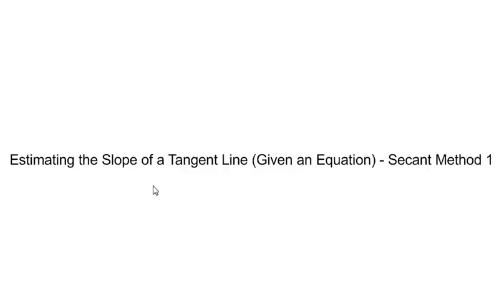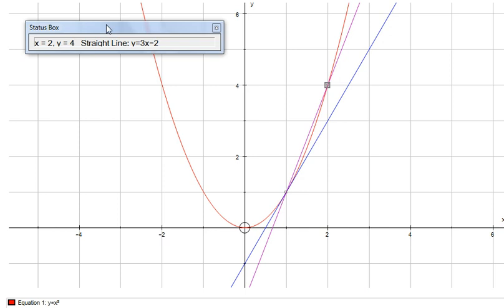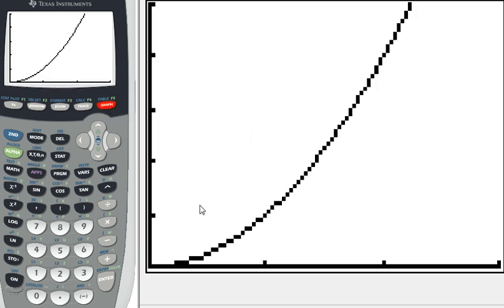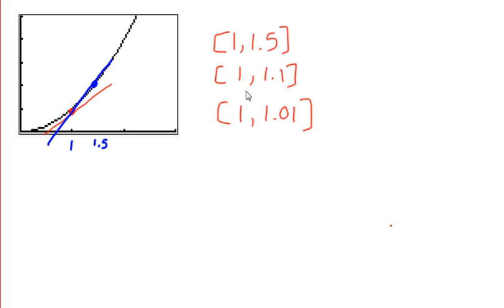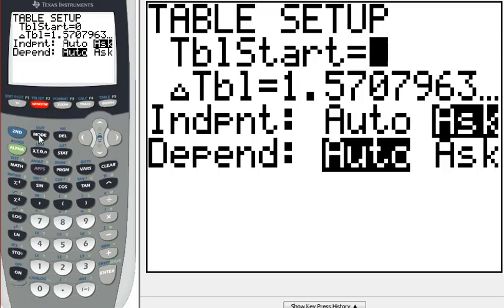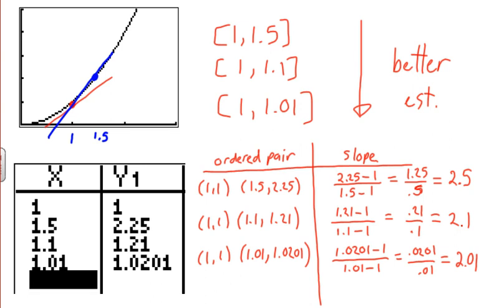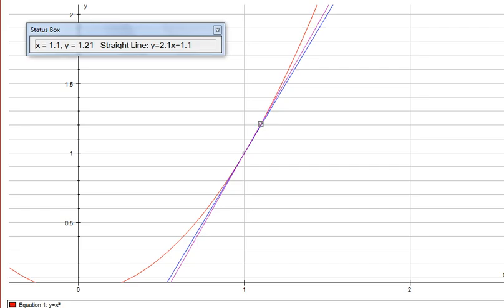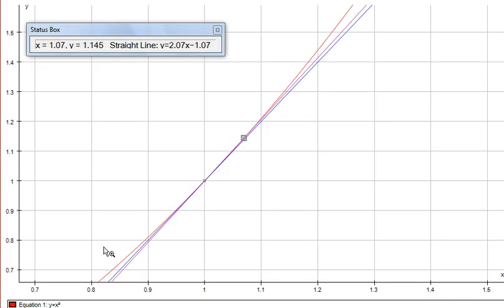estimating the slope of a tangent secant method 1